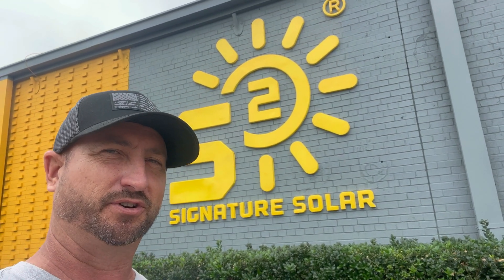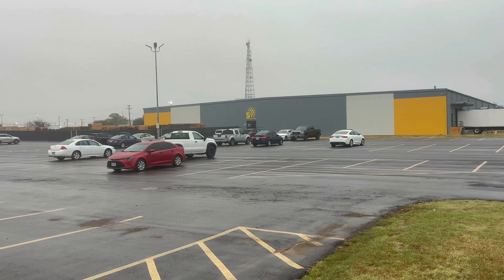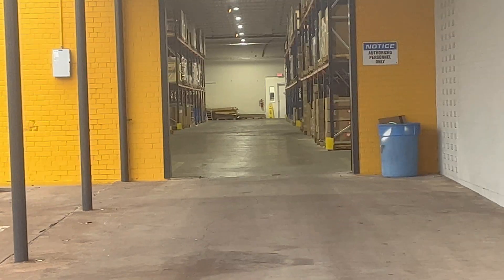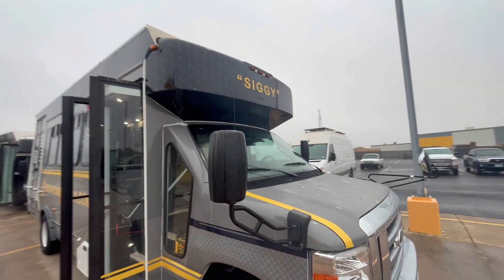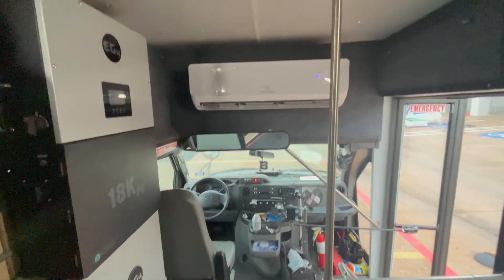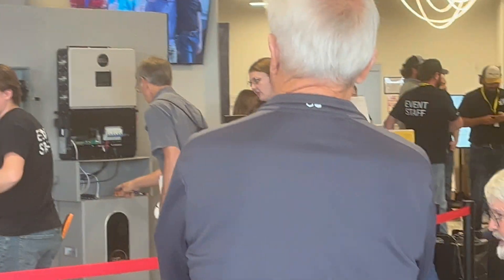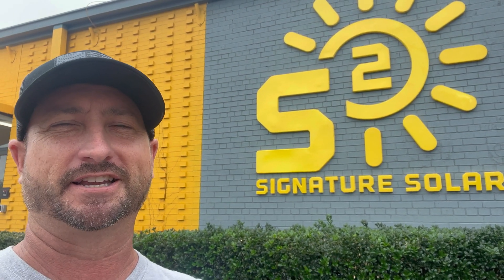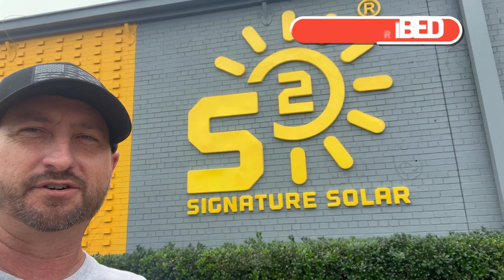Is Signature Solar a legit retail store for solar equipment?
Curious about Signature Solar? Watch this video to find out if they are a legit solar supplier you can trust. Get the facts before you make a decision!